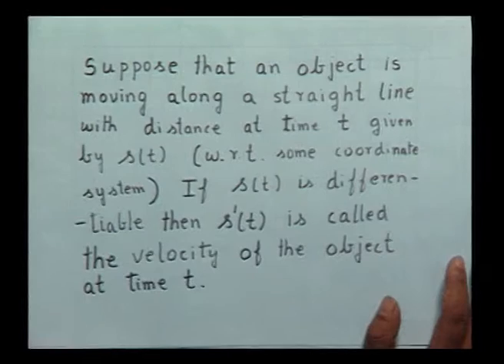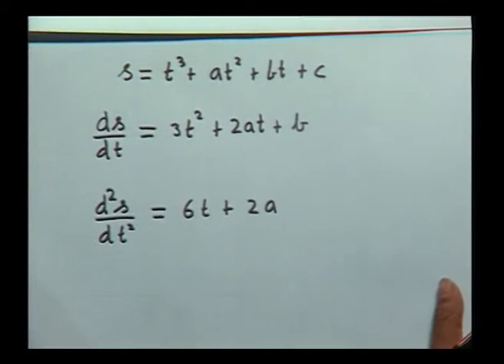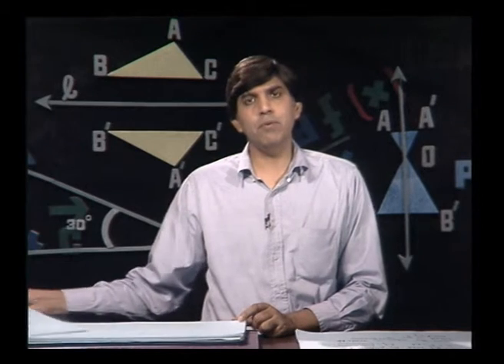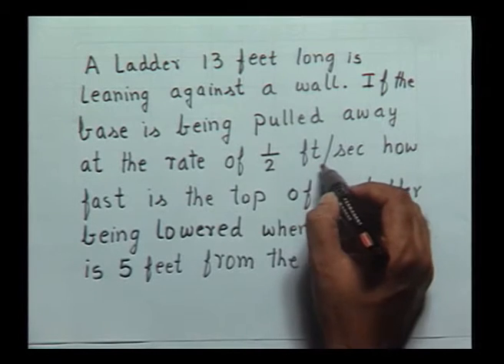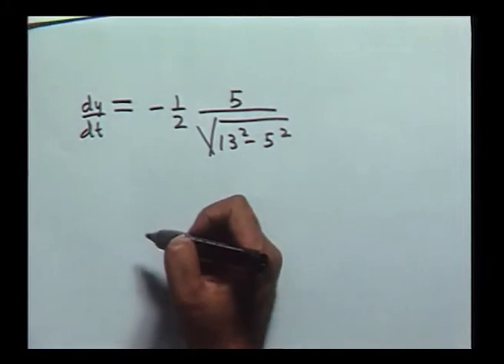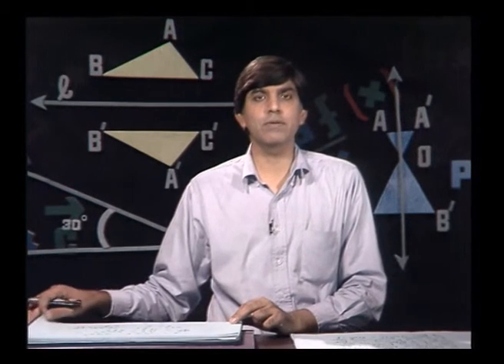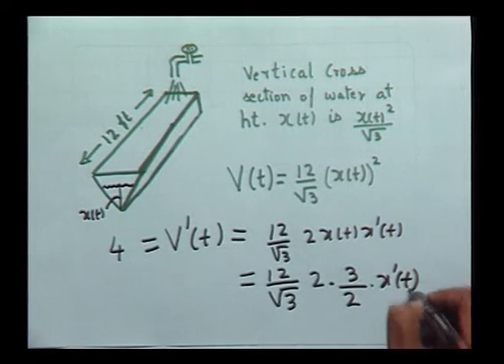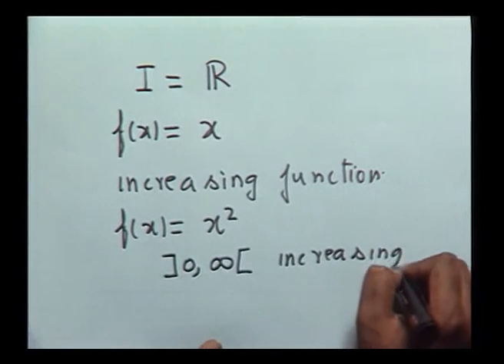Differential Calculas: Derivative as Rate of Change